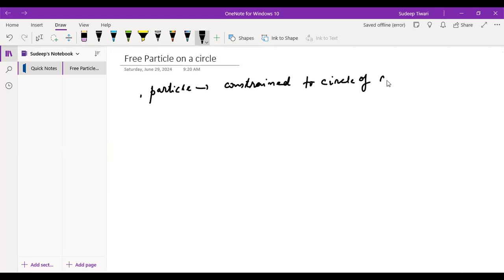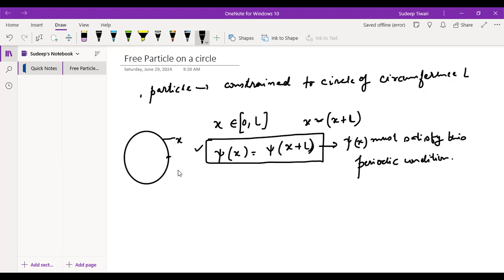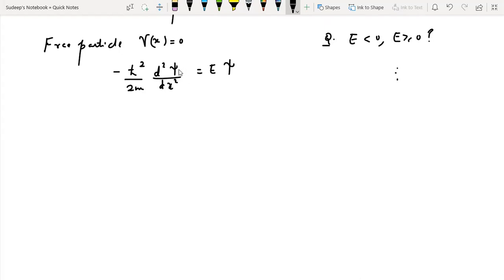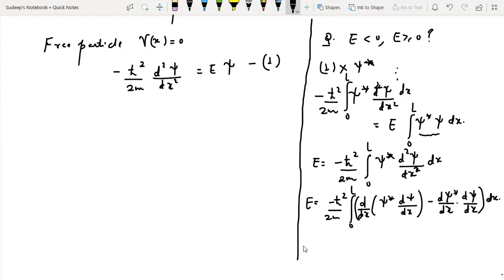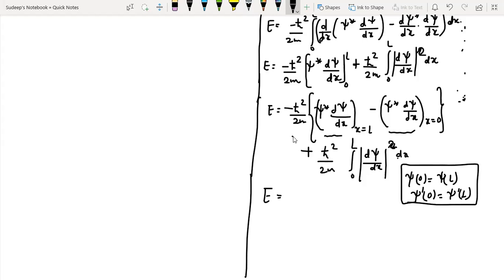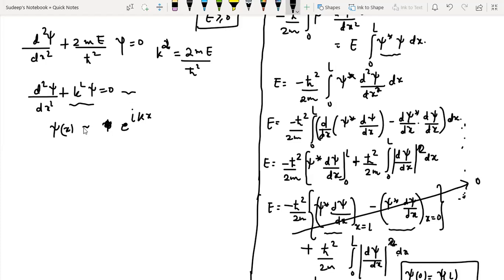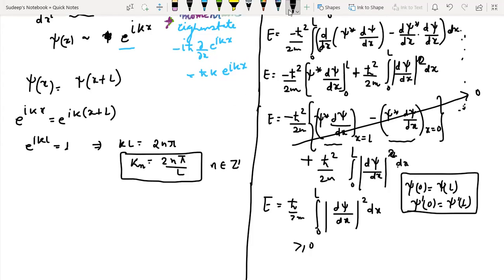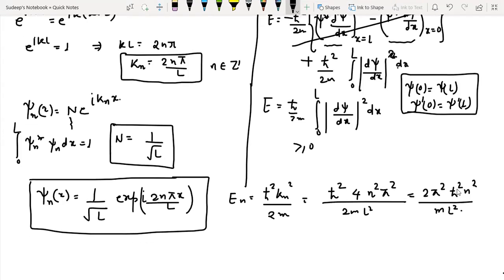Free Particle on a circle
In this lecture we have derived eighenstates and energy eighenvalues for free particle on a circle.